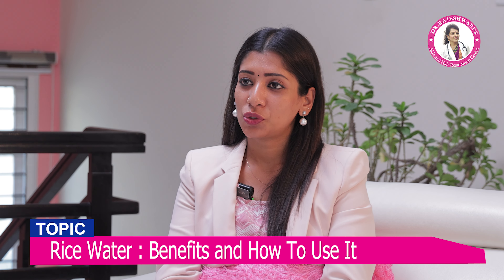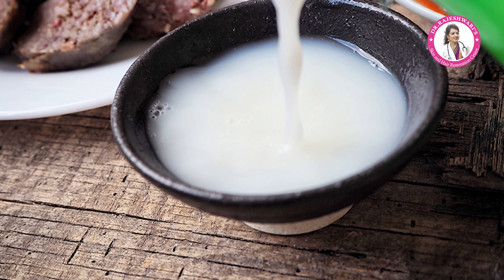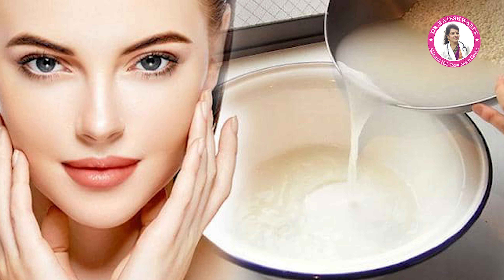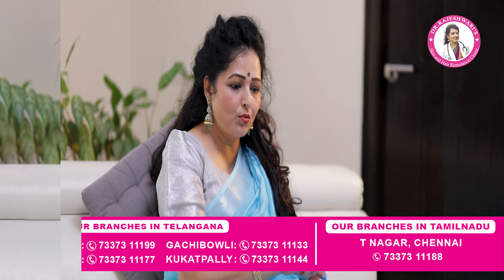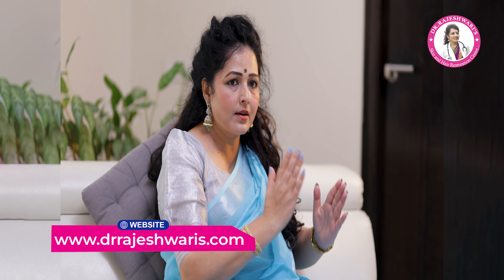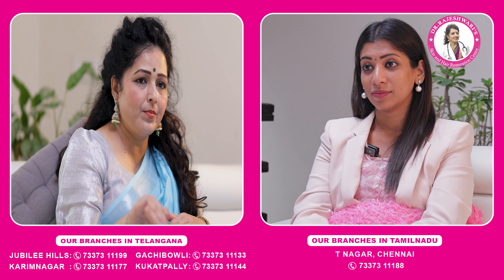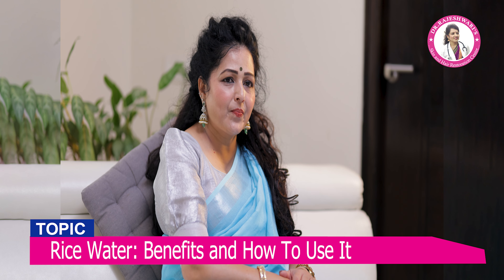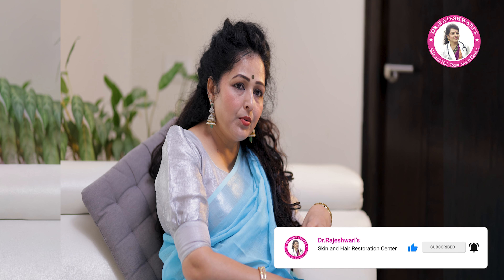How to Use Rice Water for Face in Telugu | Rice Water Benefits for Face | Dr Rajeshwari Health Care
Welcome to Dr. Rajeshwari's Health Care!

Are you passionate about achieving healthy, radiant skin and luscious hair? You've come to the right place! Dr. Rajeshwari, awarded as one of the top dermatologists in India, shares expert advice, tips, and treatments on skin care & hair care to help you look and feel your best.

Facebook: Rajeshwari Skincare and Hair Restoration Centre

Clinic Address:
H.No: 8-2-293/82/J/B-30, Plot No: 30 - KBR Park Road, Road No: 1, Jubilee Hills, Hyderabad, India, Telangana.